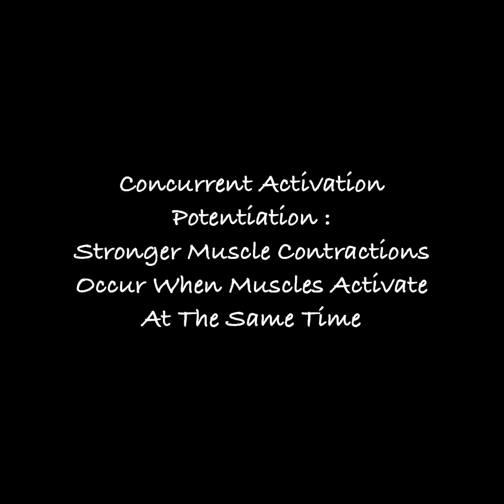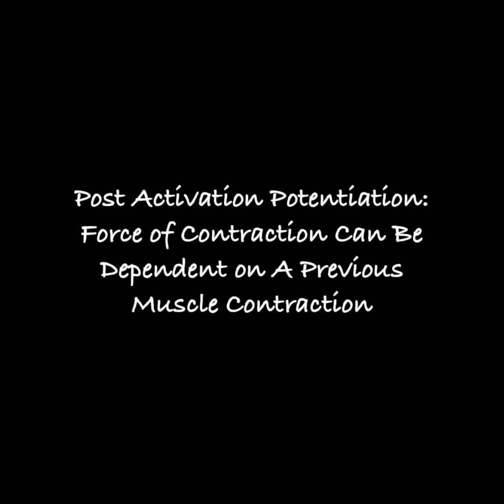Developing Power for Sports Performance!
Physiology of Power
Program Development
Cluster Sets
Plyometrics
Drills to Enhance Power